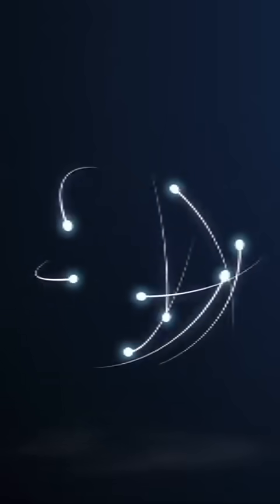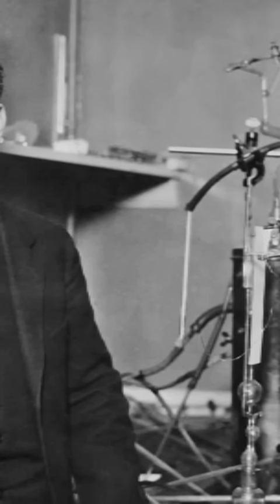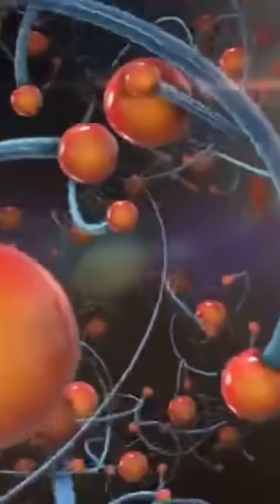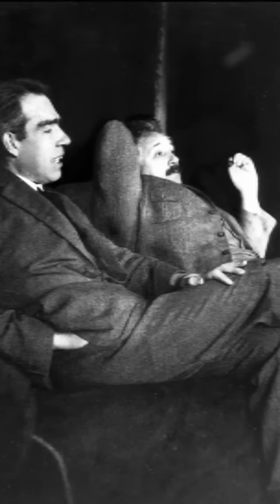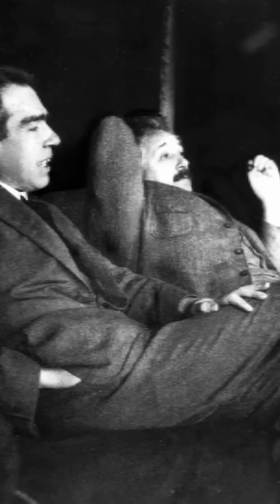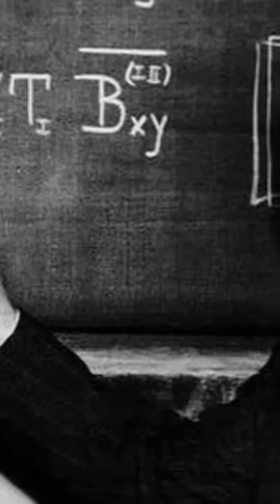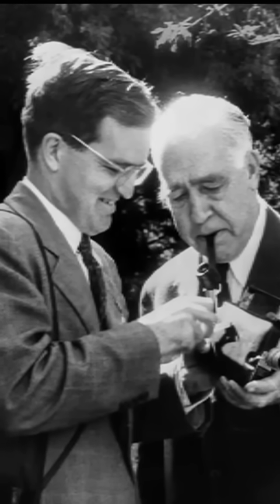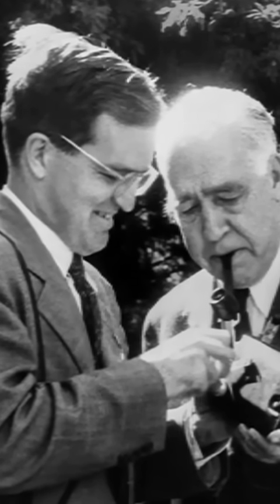Niels Bohr: The Scientist Who Changed Quantum Physics Forever